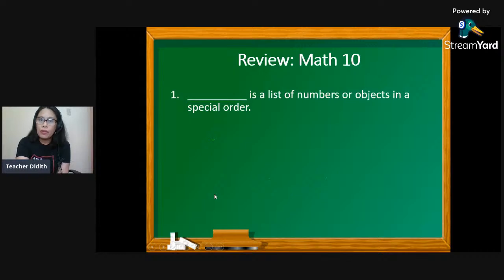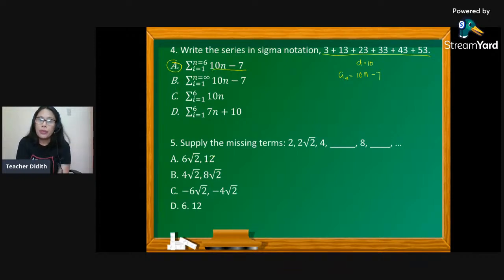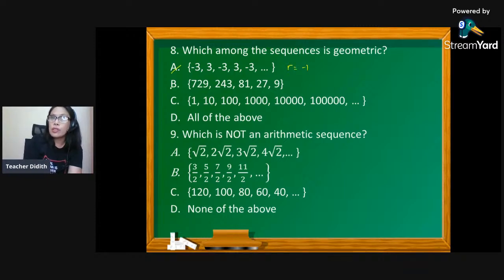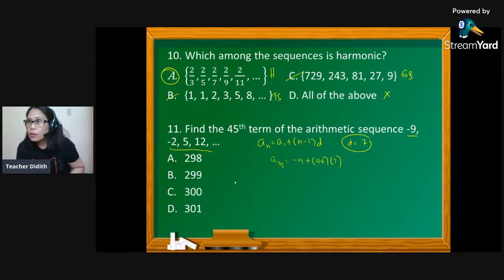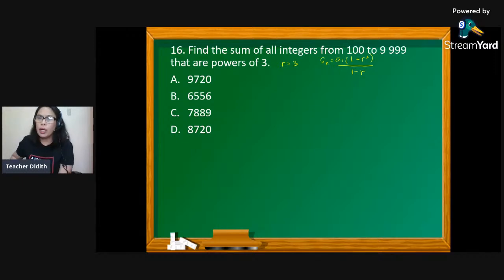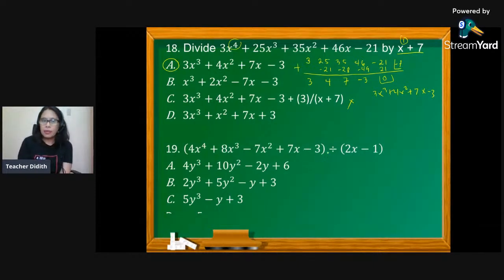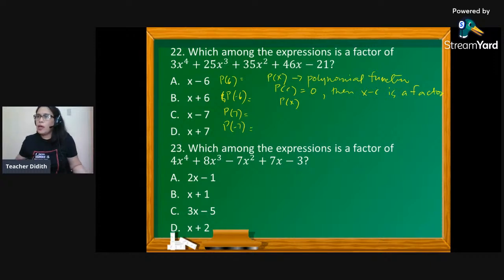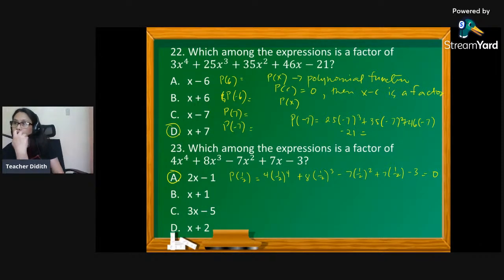Review - Math 10